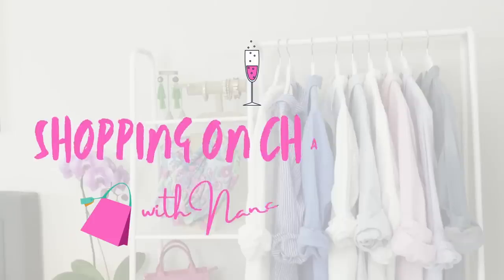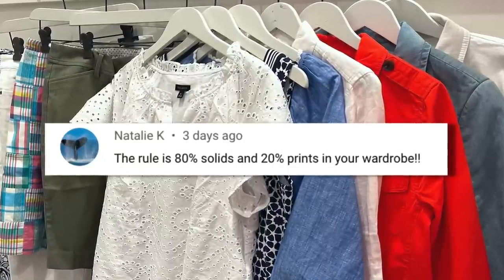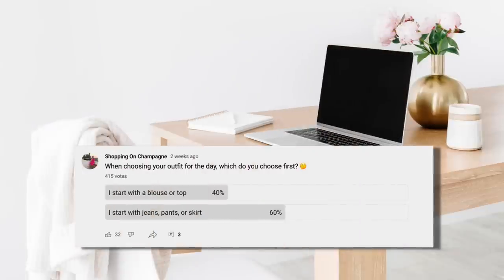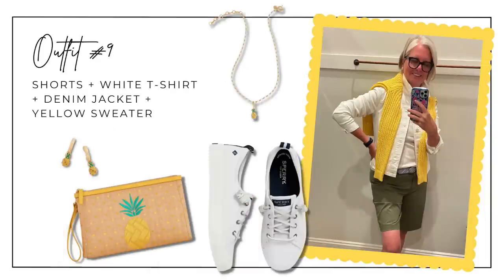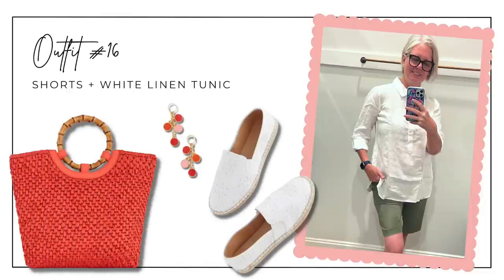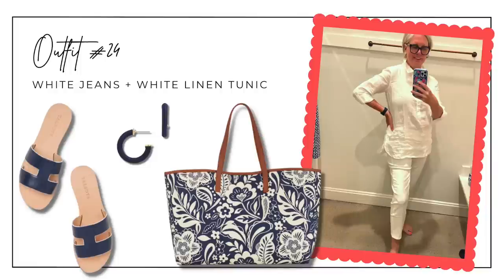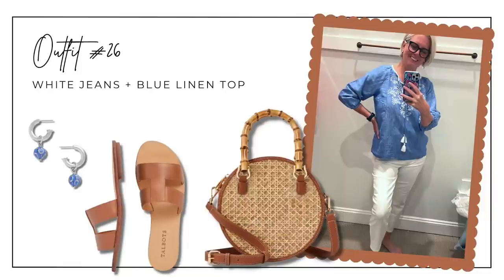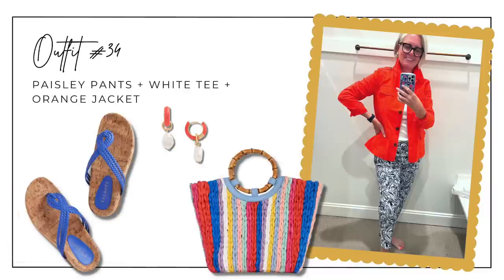How to Create a Capsule Wardrobe from Scratch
With just 14 pieces of clothes, you can create 34 outfits! In this video, you'll learn how to create a capsule wardrobe from scratch even if you're a beginner. You'll see all 34 outfits I created along with accessories used to give the outfits a unique look. You'll also learn my capsule wardrobe formula and tips for putting together clothes that will mix and match to provide the most outfit options. LINKS TO CLOTHES & ACCESSORIES FEATURED BELOW!

CLOTHES & ACCESSORIES
TOPS
Talbots White Cotton Tee
Aqua Sleeveless Polo Shirt
White Eyelet Top
Blue Linen Shirt
White Linen Tunic

JACKETS & SWEATERS
Talbots White Denim Jean Jacket
Orange Twill Jacket
Light Denim Blazer
Yellow Eyelet Sweater

BOTTOMS
Talbots Olive Green Long Shorts
Madras Plaid Skirt
White Cropped Jeans
Blue & White Paisley Capri Pants

DRESS
Talbots Navy & White Stretch Dress

HANDBAGS
Straw Tote Bag
Orange Tote w/Bamboo Handles
Madras Handbag
Pineapple Motif Clutch
Striped Tote w/Bamboo Handles
Lemon Tote
Brown Leather Tote
Royal/Cork Braided Sandals
Round Rattan Crossbody
Natural Fiber Tote
Plaid Tote
Navy Clutch
Watermelon Wristlet
Yellow Crossbody
Navy & White Tote
Straw Crossbody

SHOES
Yellow Wedge Espadrilles
Brown Leather Sandals
Navy Flat Sandals
Madras Plaid Sandals
Sperry White Sneakers
Pineapple Flat Sandals
Striped Espadrilles Sandals
Orange High Heeled Espadrilles
Olive Green Flat Sandals
White Eyelet Espadrilles
Turq. Espadrilles
Keds White Sneakers
Chambray Espadrilles

JEWELRY
Navy Hoop Earrings
Lemon Bracelet
Pineapple Necklace
Orange & Pearl Drop Earrings
Twisted Beads Necklace
3-Color Earrings
Blue & White Drop Earrings
Orange & Pink Earrings
Turq. Earrings
Turq. Bracelet
Pearl Stud Earrings
Pineapple Earrings

SUNGLASSES and BELT
Talbots Striped Belt
Tortoise Side Sunnies